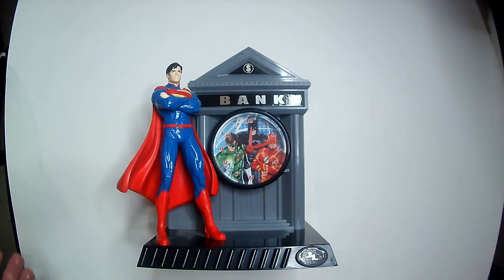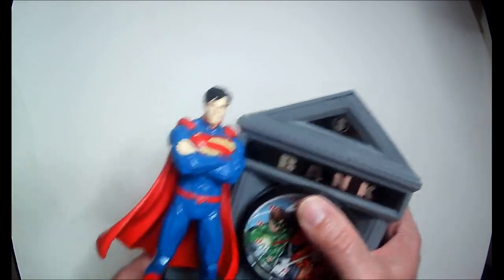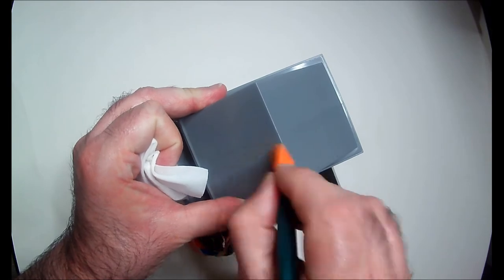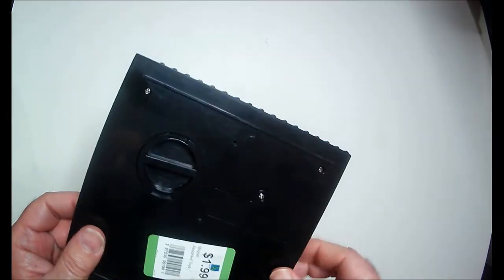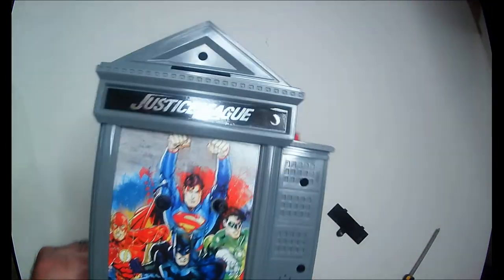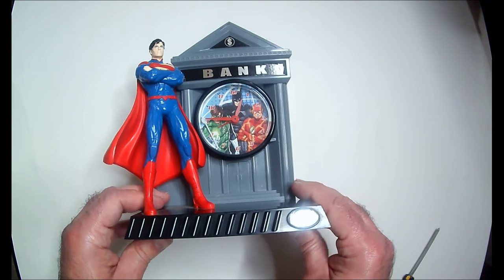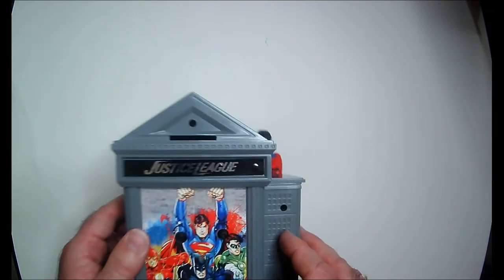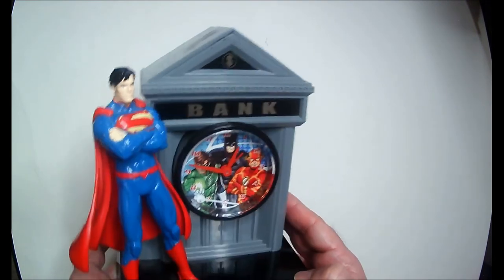Superman Clock Bank.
Superman Clock/Bank I found at a thrift store for $2